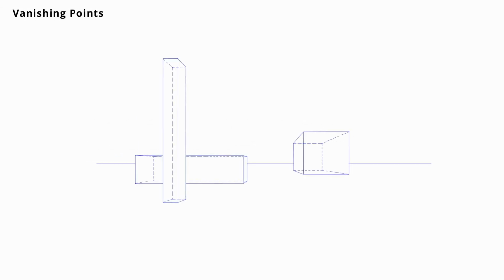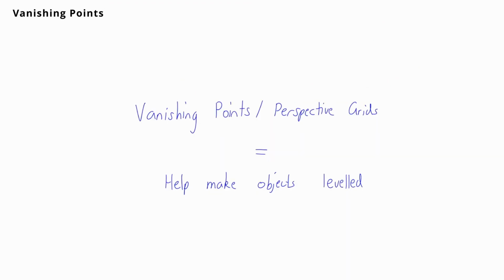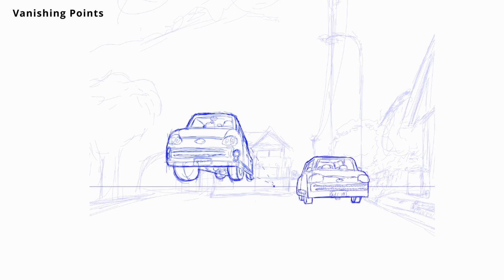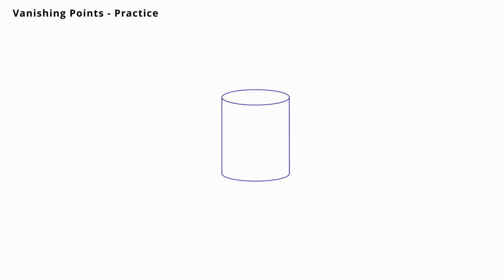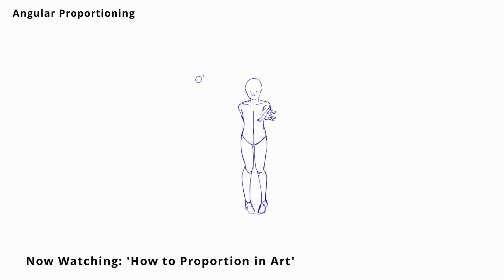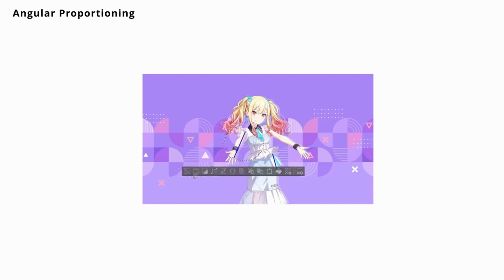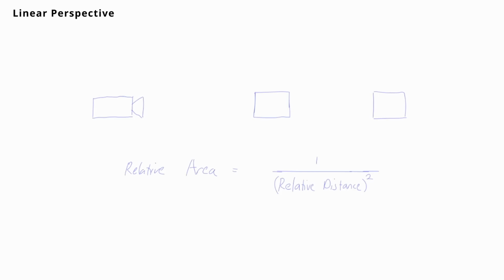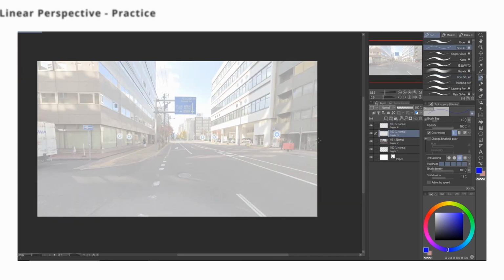How to Master Perspective (Art Tutorial)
Perspective is hard but if you get it right, it'll upgrade your illustrations and art massively. In this art tutorial, I'll walkthough the secrets to master perspective.

Chapters
0:00 Intro
0:28 Vanishing Points
5:05 Vanishing Points - Practice
6:53 Proportioning
7:30 Angular Proportioning
9:38 Angular Proportioning - Practice
10:19 Linear Proportioning
12:36 Linear Proportioning - Practice
13:04 End